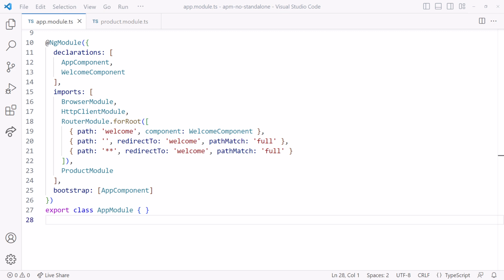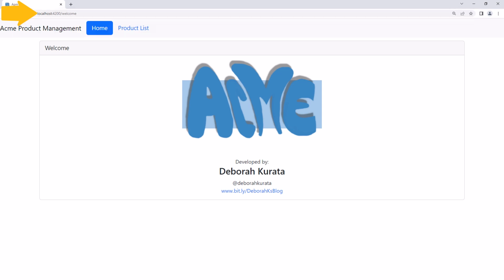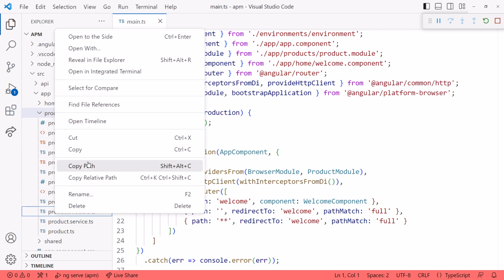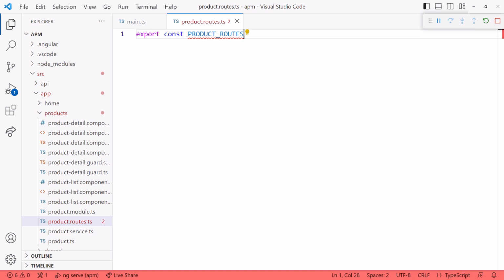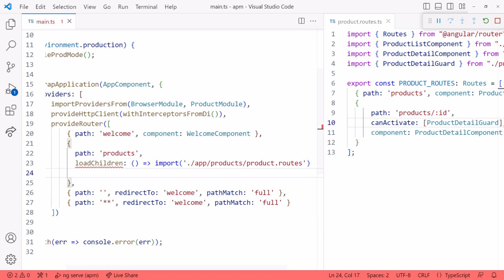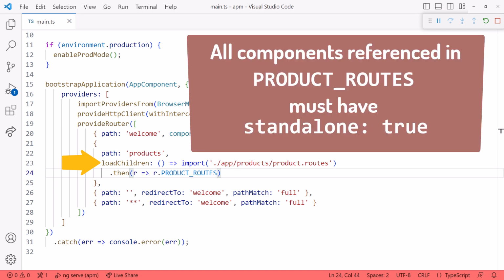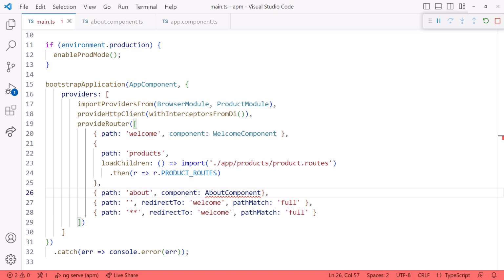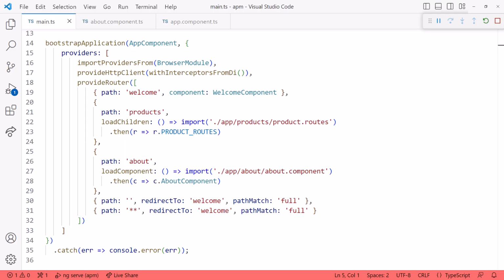Routing and Lazy Loading with Standalone Components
Now that we can build an application using standalone components, we don't need Angular modules (also called NgModules).

But then ... where do we put our routes?

Let's look at how to do routing, including lazy loading, without an NgModule.

To create an application without NgModules, we add the list of routes to the bootstrapApplication configuration. In the providers array, we specify provideRouter and pass in our routes.

To lazy load a set of child routes, use loadChildren.

To lazy load an individual component, use loadComponent.

*Content*
00:00 Routing + Lazy Loading with Standalone Components
00:20 Routing with NgModules (App module)
00:58 Routing to child routes with NgModules (feature modules)
01:16 Running to see the routes
01:53 Migrating components to standalone
02:09 Routing without NgModules
03:03 Child Routes without NgModules: provideRouter
04:04 Child Routes without NgModules: product.route.ts
05:27 Lazy loading child routes without NgModules: loadChildren
07:51 Lazy loading standalone components without NgModules:  loadComponent
10:03 Removing Feature NgModules
10:34 Wrap Up